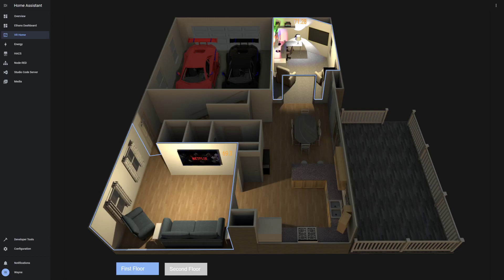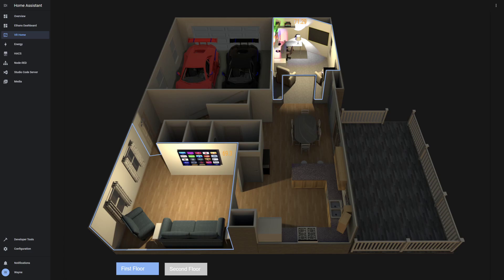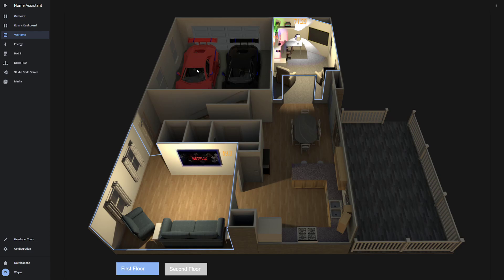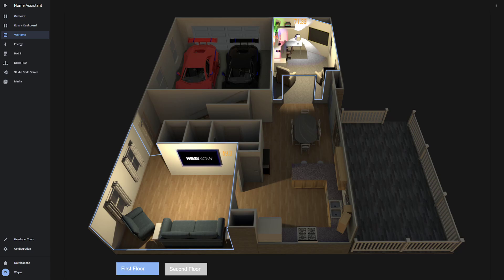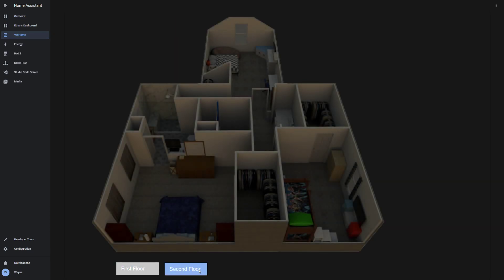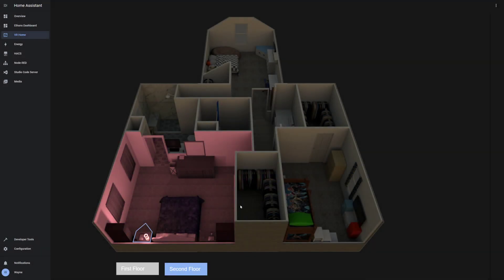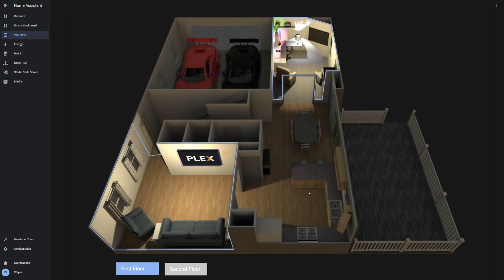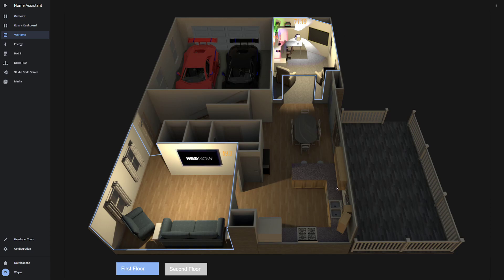Home Assistant / HA Floorplan / Sweethome 3D / Inkscape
Short overview of my progress creating 3d Floorplan in Home Assistant. I used Sweethome 3D to create PNG files of each light. Then pulled them all together in INKScape to create an SVG file that contained all images and elements needed.

Oops The addon is called HA Floorplan not 3d Floorplan

Here are links to my YAML / CSS / and SVG file. The SVG file was created in inscape and needs to be saved as SVG optimized. Its only really posted to help as a reference.